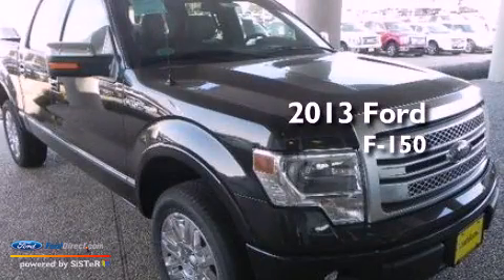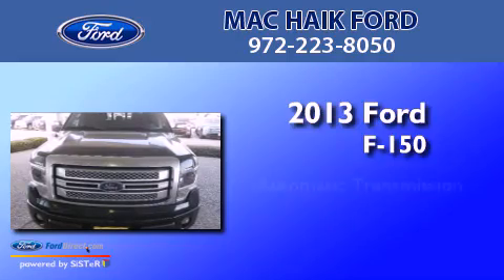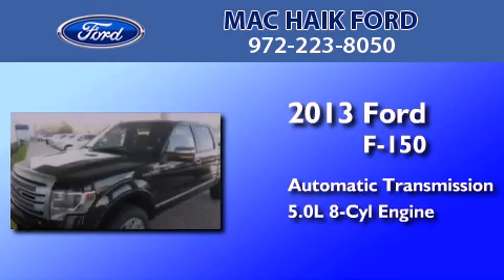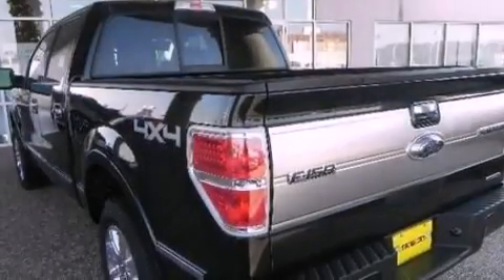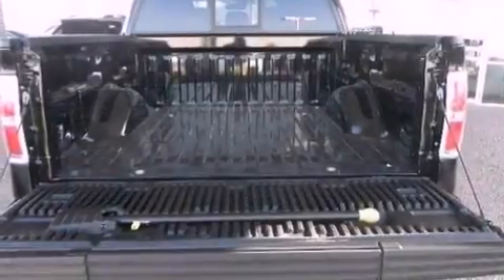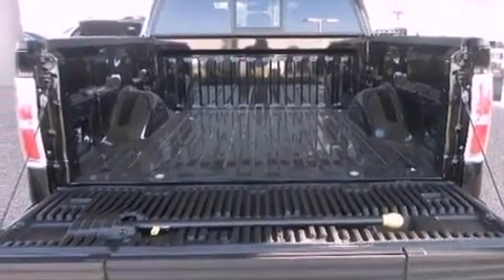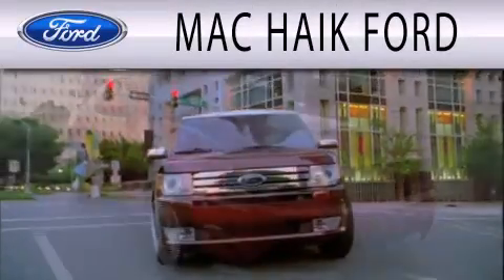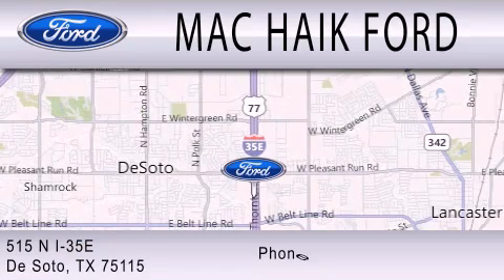2013 Ford F-150 DeSoto TX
Year : 2013
 Make : Ford
 Model : F-150
 Engine : 5.0L V8 32V MPFI DOHC FLEXIBLE FUEL
 Trans . : 6-SPEED AUTOMATIC
 Exterior : TUXEDO BLACK METALLIC

 Stock : 33044